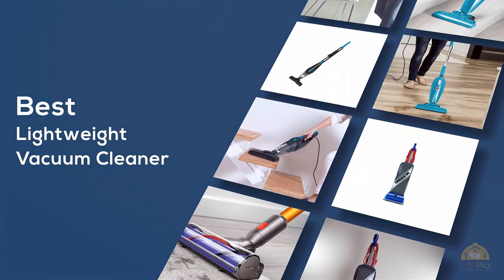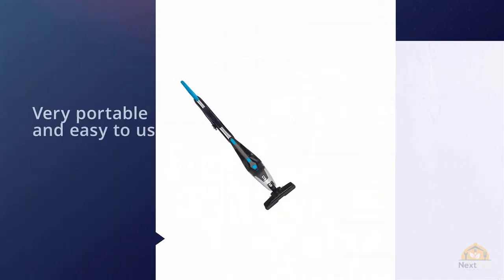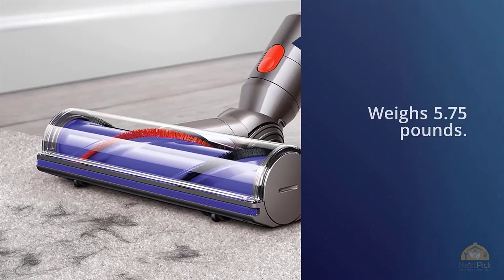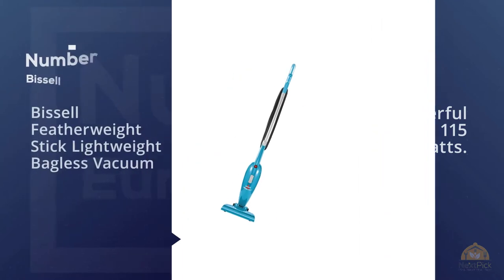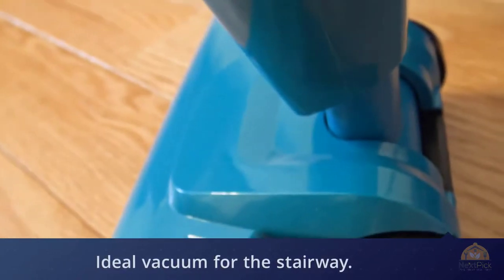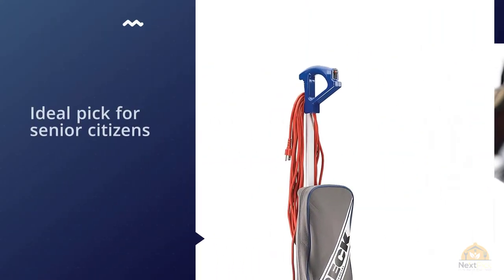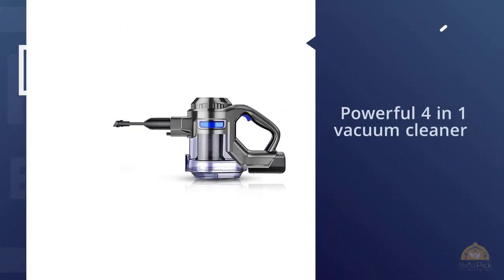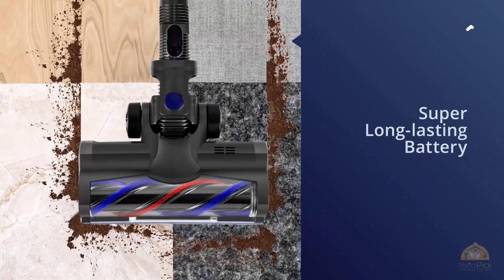Top 5 Best Lightweight Vacuum Cleaner Review In 2023 | Our Recommended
Best Lightweight Vacuum Cleaner featured in this Video:
0:25 NO.1. Eureka NES215A Blaze 3-in-1 Swivel Handheld & Stick Vacuum Cleaner
1:05 NO.2. Dyson V8 Absolute Cordless Stick Vacuum Cleaner
1:50 NO.3. Bissell Featherweight Stick Lightweight Bagless Vacuum
2:25 NO.4. Oreck Commercial XL2100RHS Commercial Upright Vacuum Cleaner XL
3:25 NO.5. MOOSOO Cordless Vacuum 10Kpa Powerful Suction 4 in 1 Stick Handheld Vacuum Cleaner

What Is A lightweight vacuum cleaner?
A lightweight vacuum cleaner is a common type cleaner, also known simply as a vacuum. It is a device that is very easy to carry, So it's called lightweight.

It is a device that causes suction in order to remove debris from floors, upholstery, draperies, and other surfaces. It is generally electrically driven.

What is the best lightweight vacuum cleaner?
We strive to review as many products as we can, read realtime reviews, and made our own ranking. We welcome all your comments.